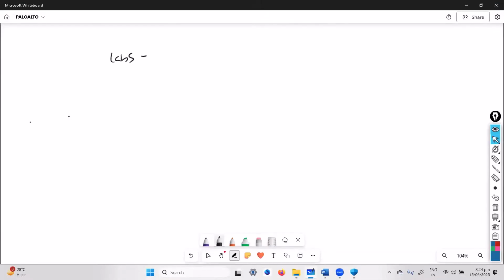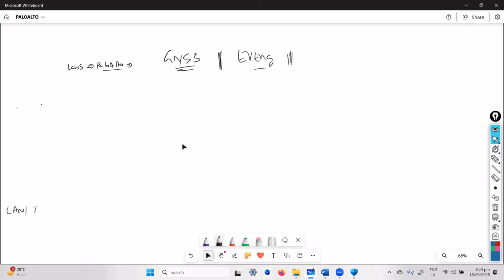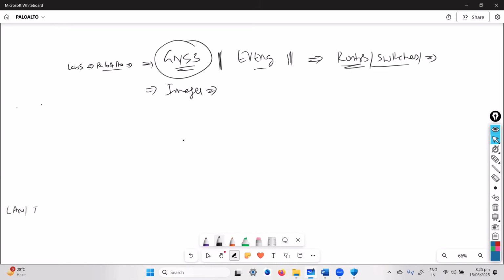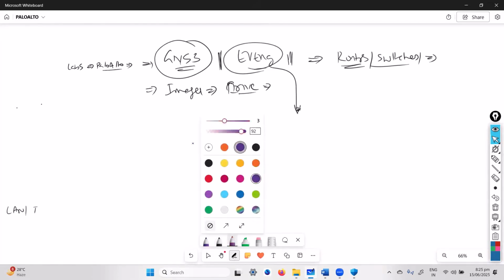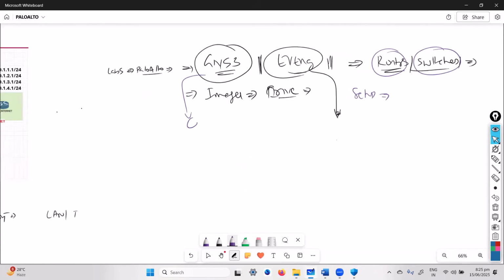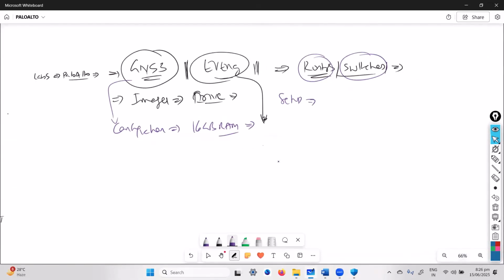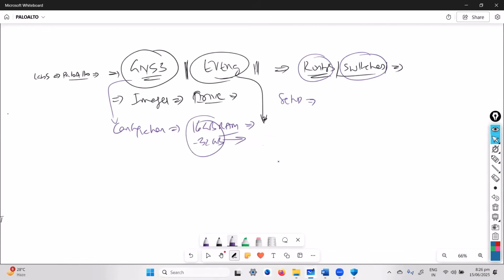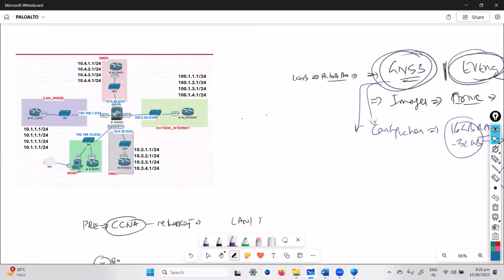Palo Alto Labs Virtual Setup – Best Platforms for Firewall Practice | Sikandar Shaik CCIEx3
Palo Alto Labs Virtual Setup | Palo Alto Firewall Course | Sikandar Shaik | NOA Solutions

Explore all virtual lab platforms available for setting up Palo Alto firewall labs including GNS3, EVE-NG, and VMware. Find the best platform for your firewall practice.

Timestamps:
00:00 - Introduction
00:30 - Virtual Lab Platforms Overview
01:00 - GNS3 for Palo Alto Labs
01:30 - EVE-NG for Palo Alto Labs
02:00 - VMware & VirtualBox Options
02:30 - Choosing the Right Platform

Topics covered:
- GNS3 vs EVE-NG vs VMware for Palo Alto
- Palo Alto VM image requirements
- Platform comparison and recommendations
- License and trial version options
- Best platform for beginners

This course is ideal for:
- CCNP Security and CCIE Security aspirants
- Network security engineers learning Palo Alto
- Firewall administrators and cybersecurity professionals